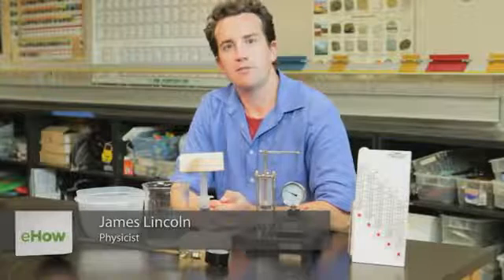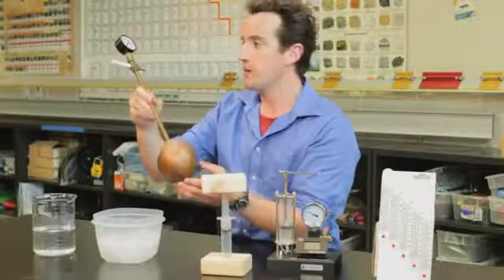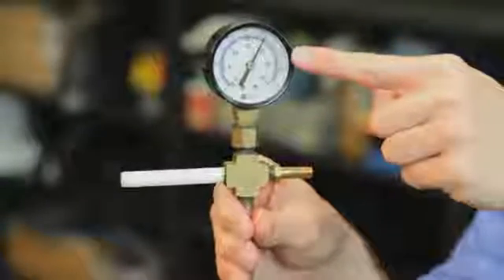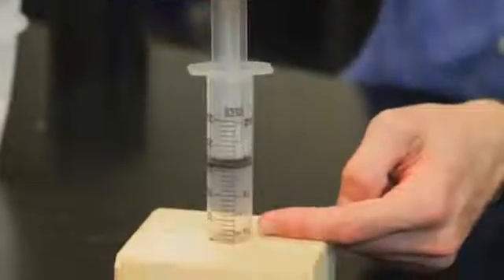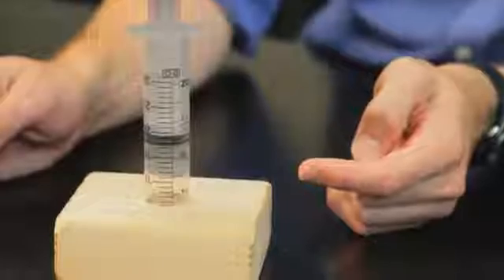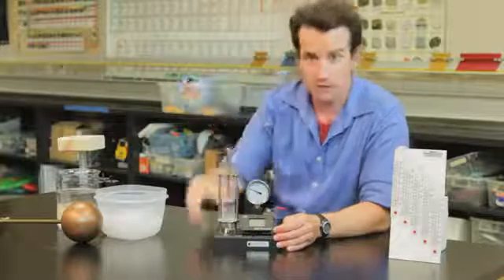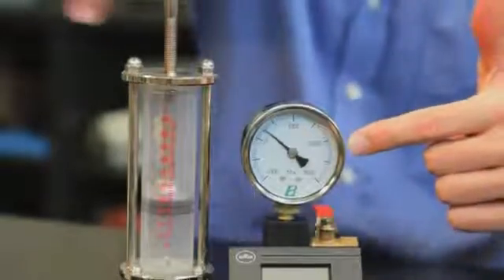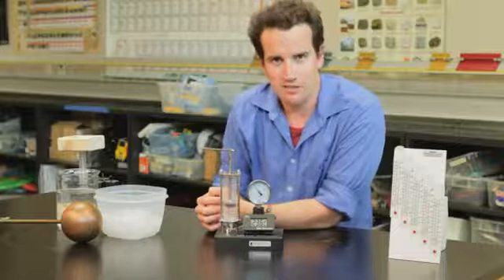Science Experiments Involving the Kinetic Molecular Theory of Gases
Science Experiments Involving the Kinetic Molecular Theory of Gases. Part of the series: Physics, Chemistry & More Sciences. Scientific experiments involving the kinetic molecular theory of gases can include a variety of different elements, like measuring absolute zero. Learn about science experiments involving the kinetic molecular theory of gases with help from an experienced high school educator in this free video clip.